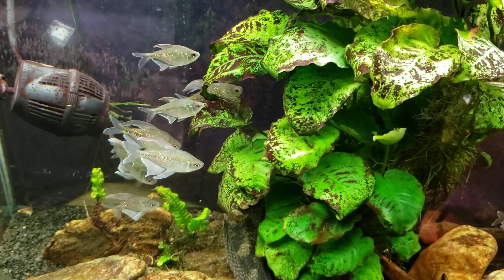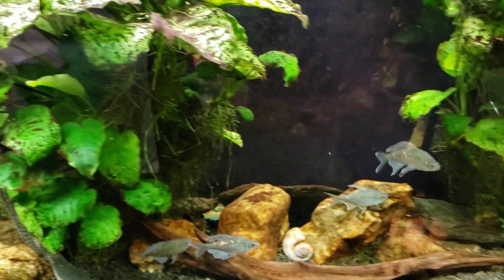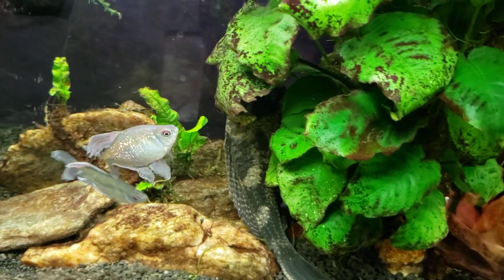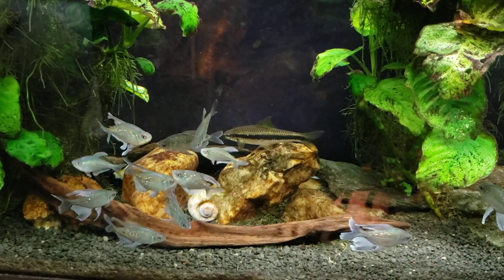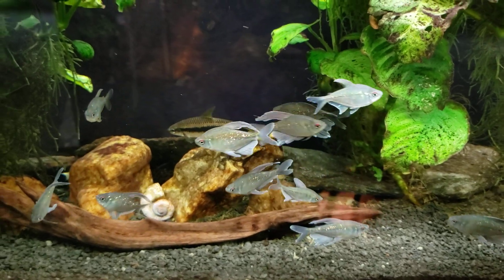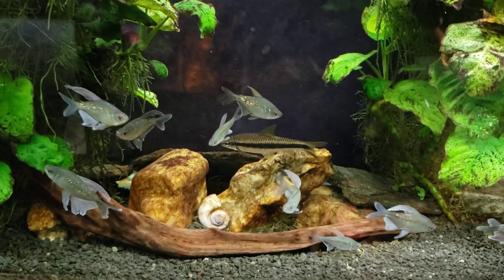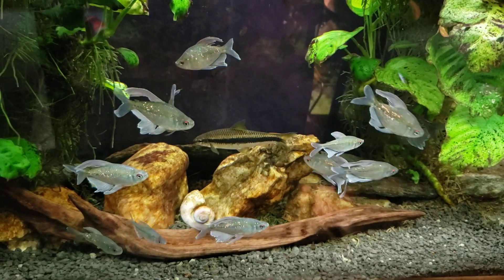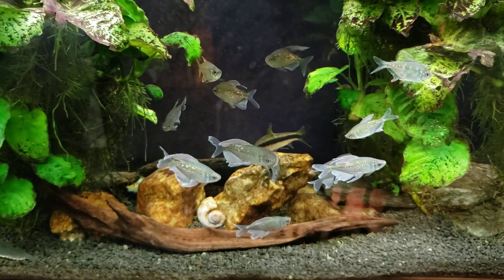Diamond Tetra Dimorphism; There Is A Difference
Here's a quick look at how to tell the difference between male and female Diamond Tetras. there is sexual dimorphism in Diamond Tetras.